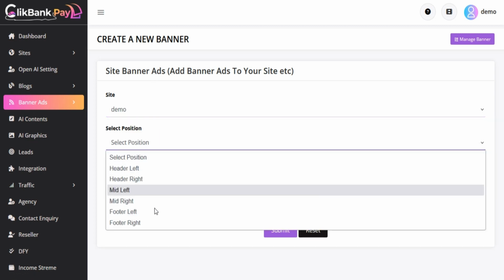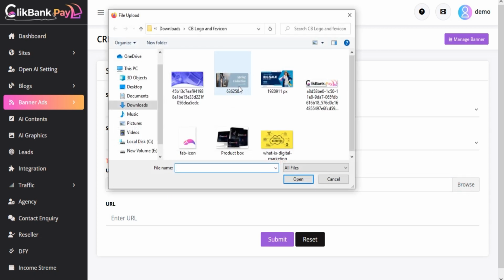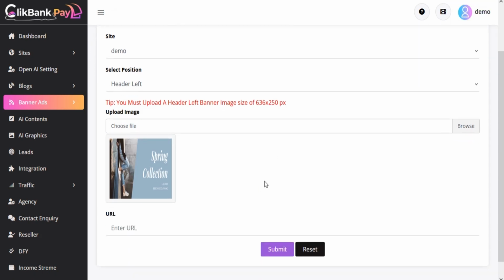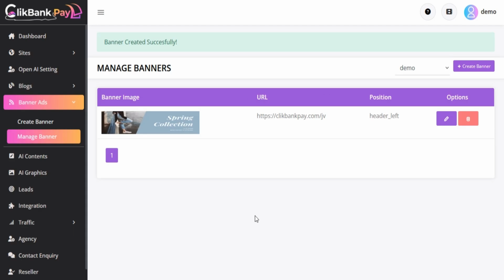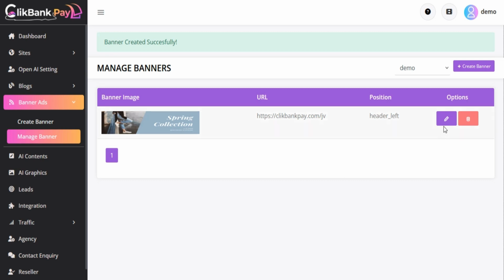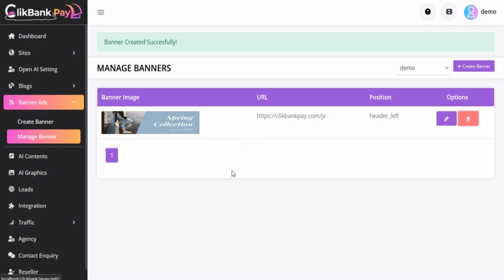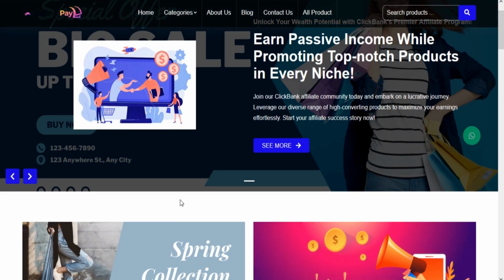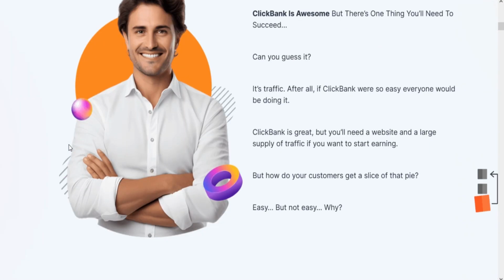How to add Banner ads in Clikbank Pay?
This tutorial is about How to add Banner ads in Clikbank Pay.